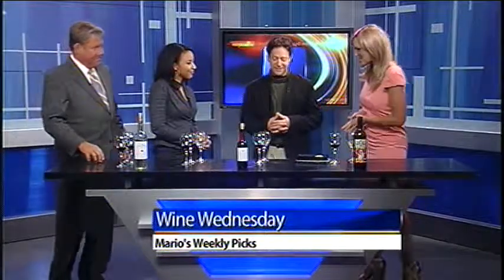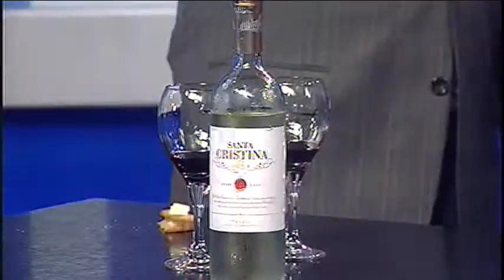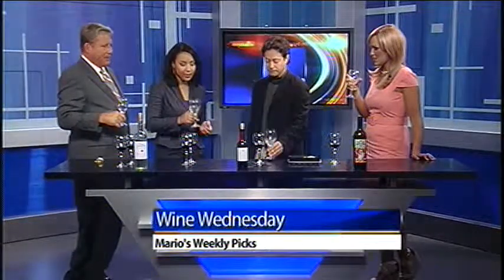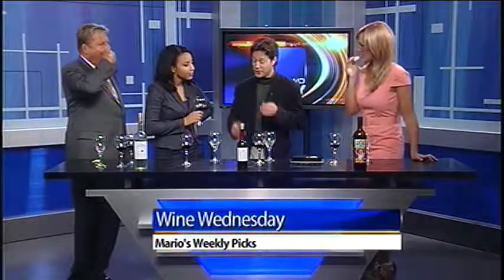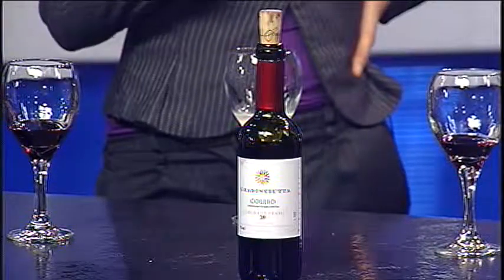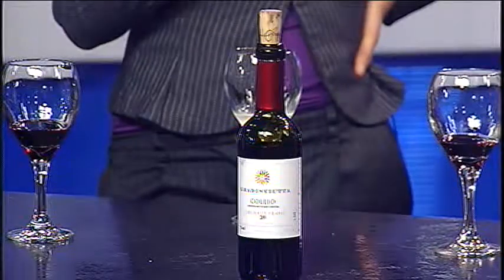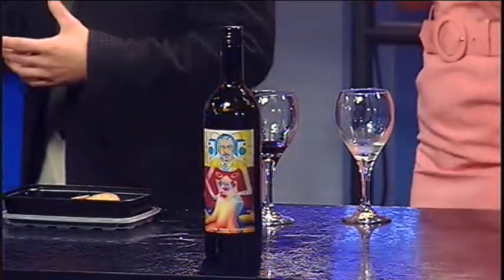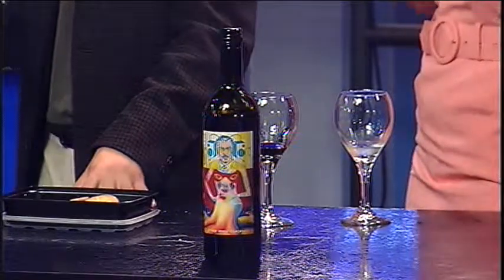Wine Wednesday: Santa Cristina white, Cabernet Franc, Vino Rosso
Mario Salpietro introduces new wines: Santa Cristina white, Cabernet franc, Vino Rosso from Bonny Doon Vineyard